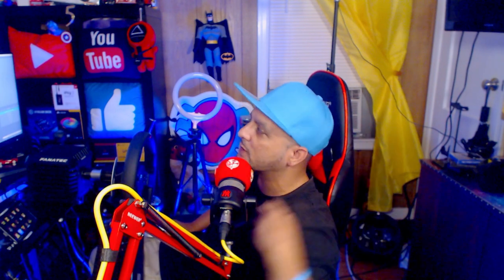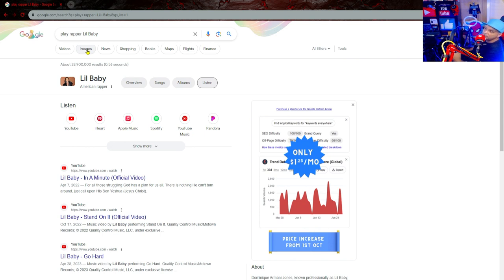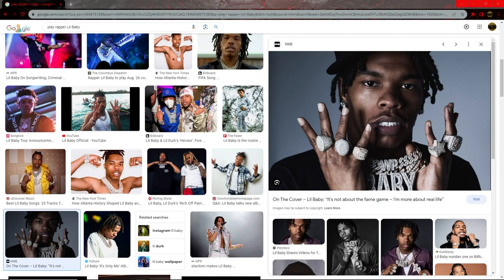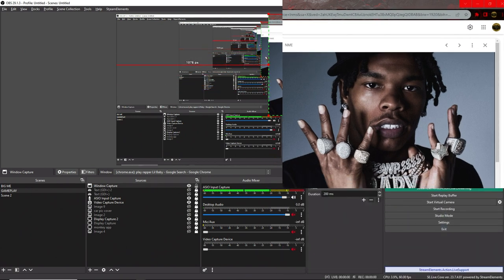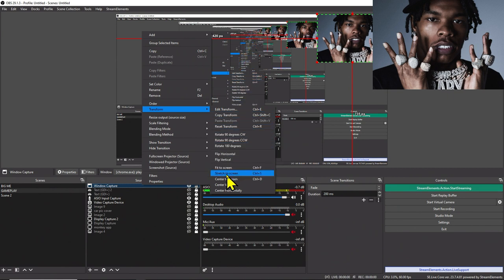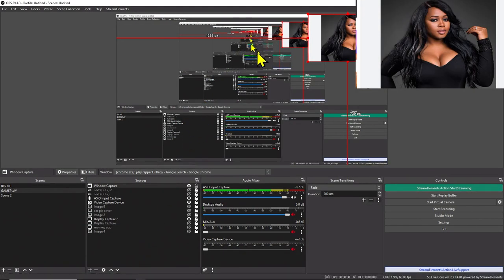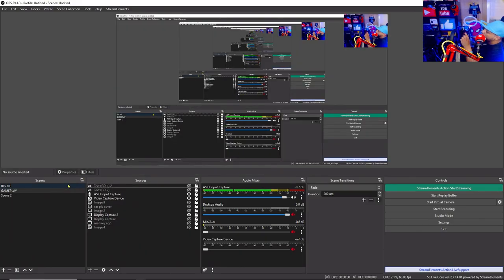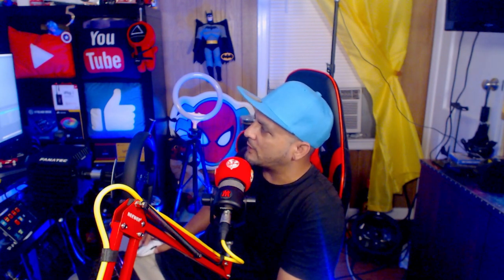How To Make Reaction Videos With OBS STUDIO (Fast & Easy)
this video was done just because i would love to see us all win in life and if making videos for youtube is something your thinking of doing you've come to the right place WATCH FULL VID to learn How To Make Reactons Using Fast and easy way with OBS STUDIO Recording software